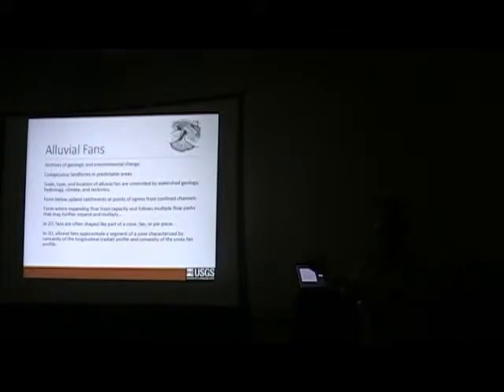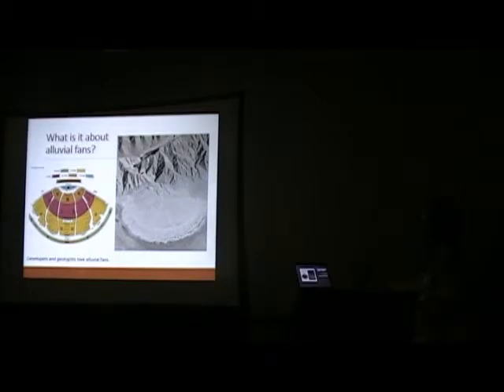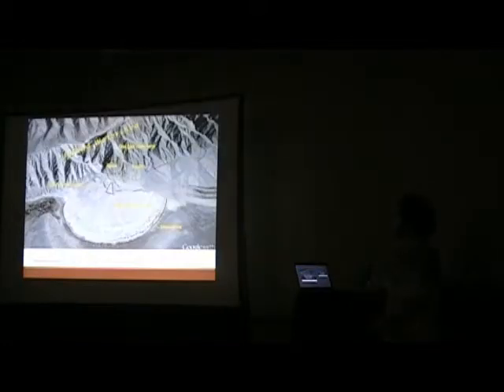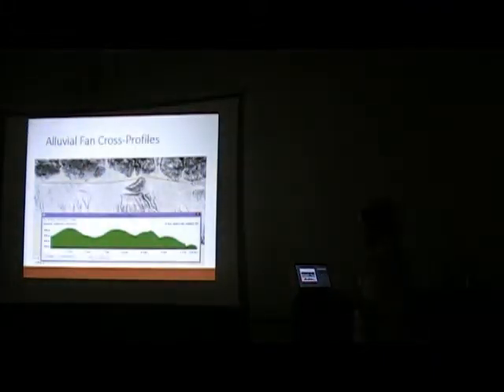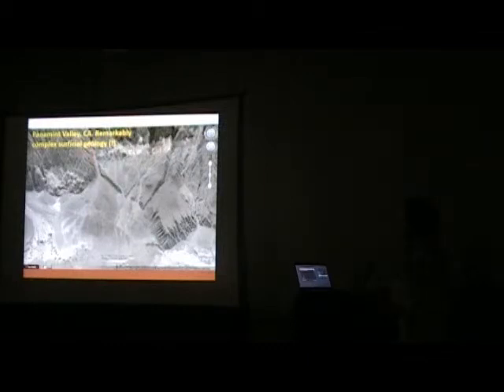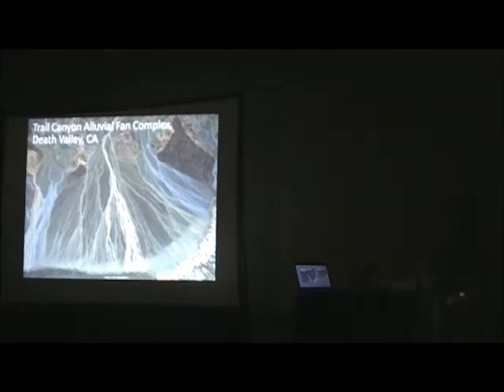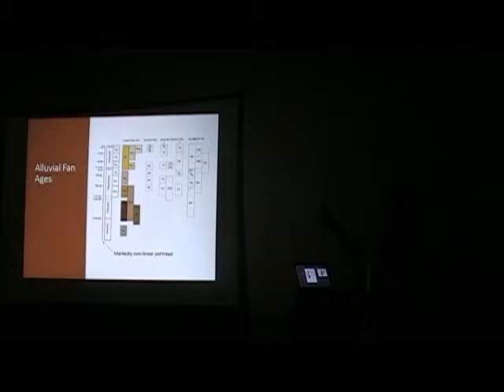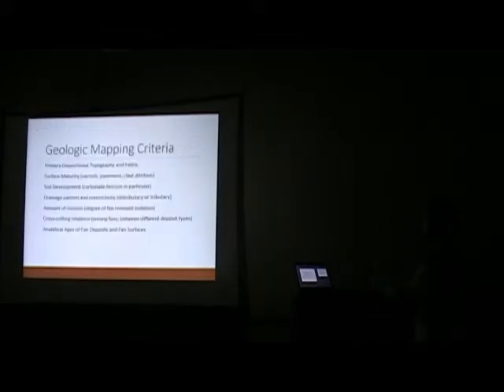2015 Alluvial Fan Symp Kyle House Science and Character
2015 FMA Conference - Joint Arid Regions Committee
Alluvial Fan Symposium - Kyle House Science of Alluvial fans and Surface Characterization.